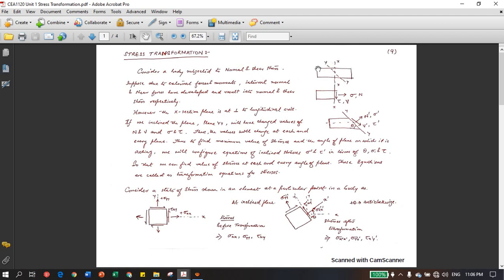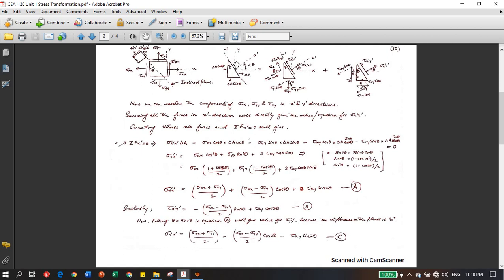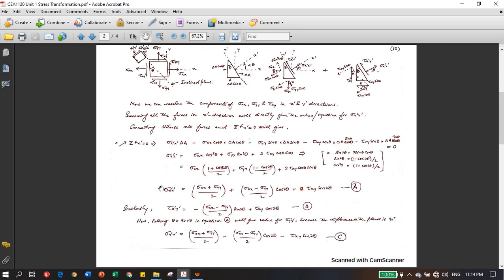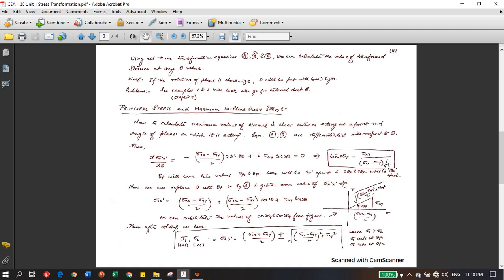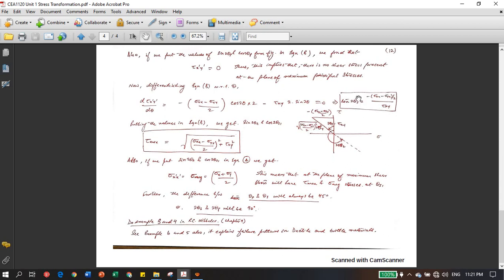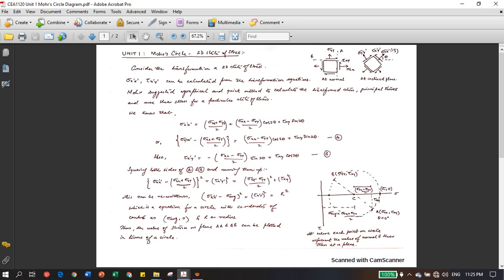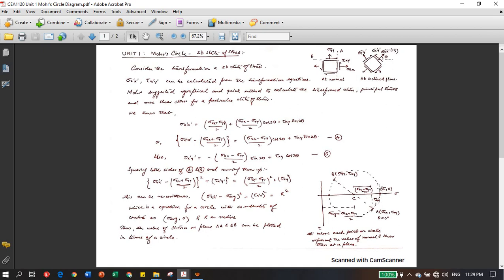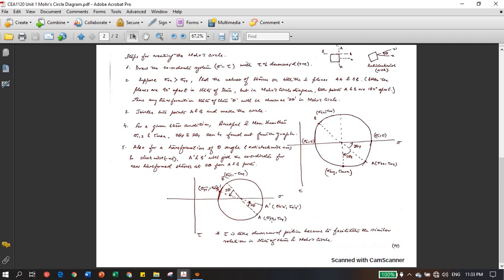CEA1120 Unit 1 Stress Transformation & Mohr's Circle Lecture Video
Hi Everyone out there!!
This video helps you out in understanding concepts of stress transformation and its graphical representation using Mohr's Circle diagram. Leave your queries in comment section.